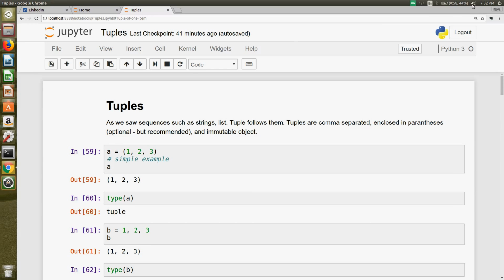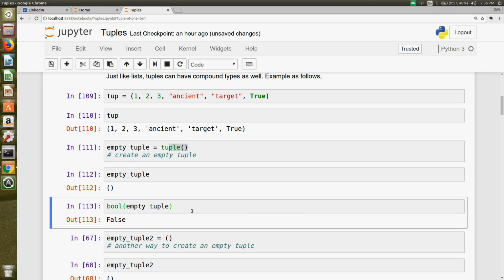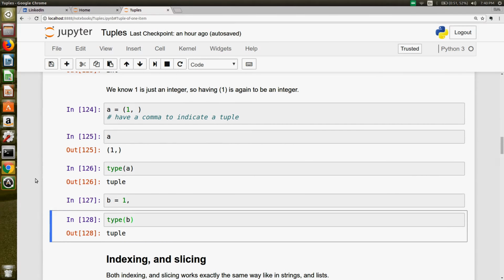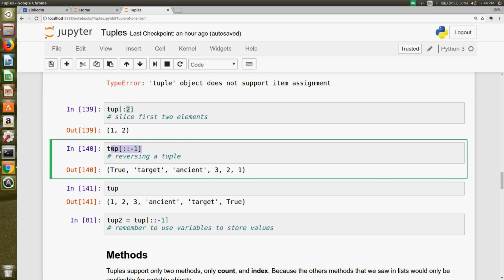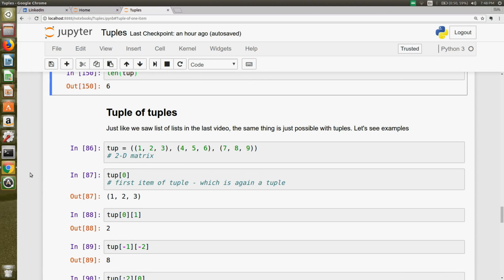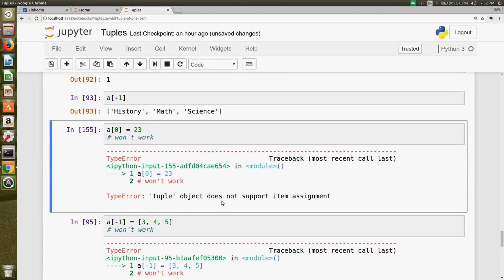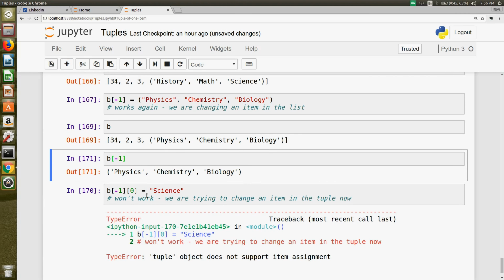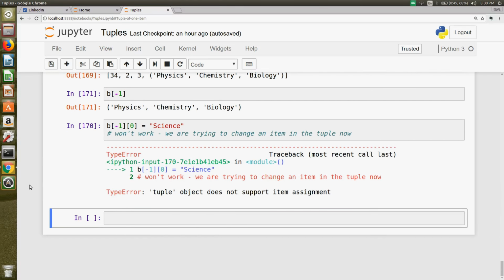Python for Data Scientists - Understanding Tuples - 4 (HD)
Velvi is a channel for data scientist. In this video of Velvi, we discuss about Tuples, it's operations, methods, indexing ,and slicing.

Finally, we also see how things work when we have tuples inside a list, and list inside a tuple.